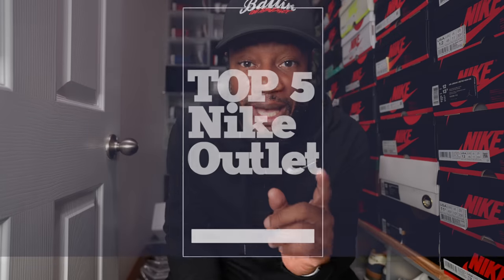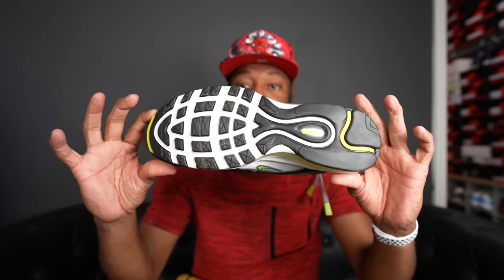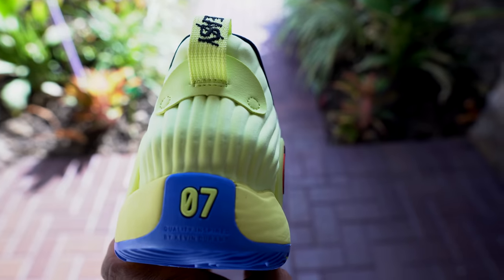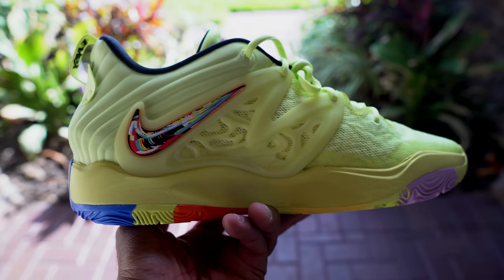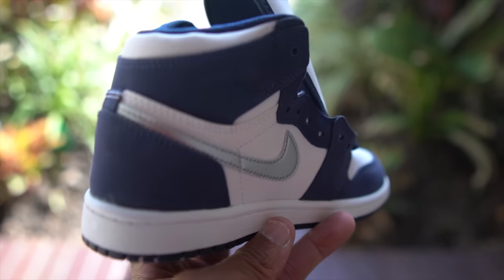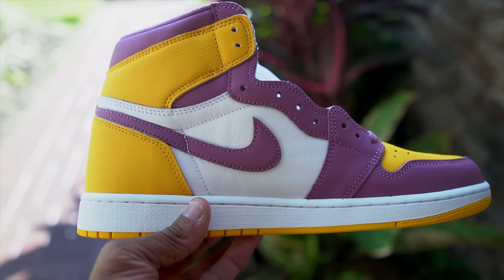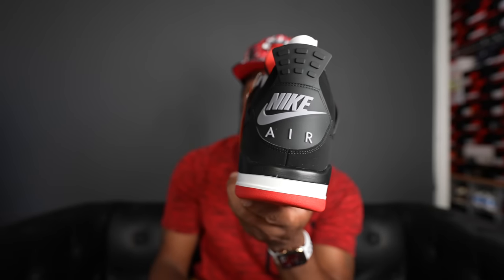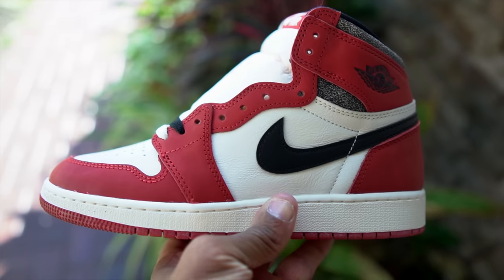My Top Nike Outlet Pickups for 2022 | My Nike Outlet of the Year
My Top 5 Nike Outlet Pickup for 2022. Guys, I have 7 total Nike Stores in my area and after buying well over 20+ pairs of shoes from Nike I narrow it down to 5 totals. Peep the video to see what I select as my Top 5 pickup of the year.

Mailing Address
Frank Nitty
11310 S Orange Blossom Trail
Suite# 351